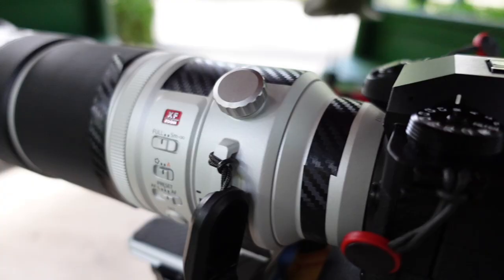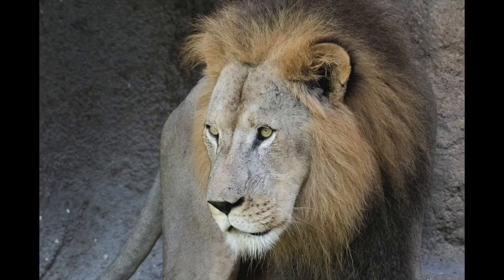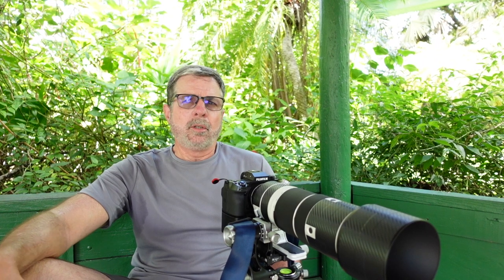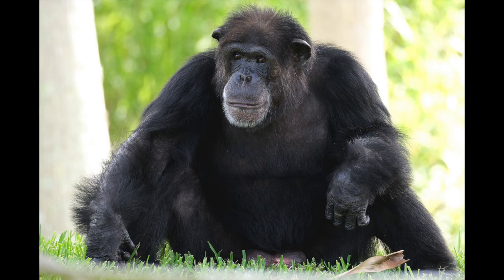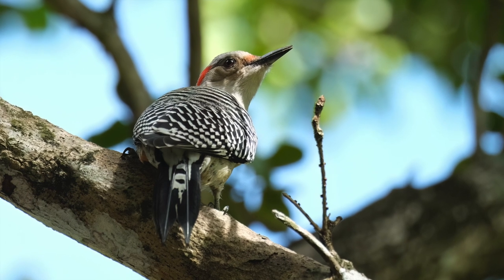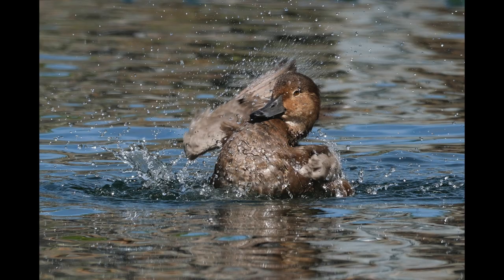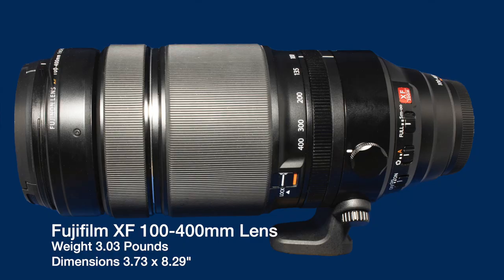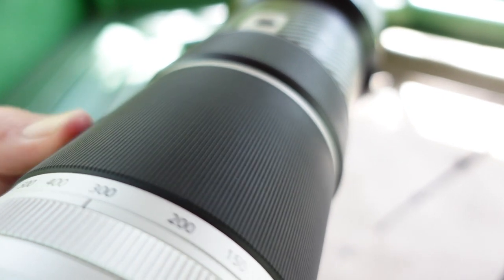Fujifilm XH2s Fujifilm 150 600mm Lens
This video is about my initial thoughts using the Fujifilm XH2s and the Fujifilm 150 600mm Lens